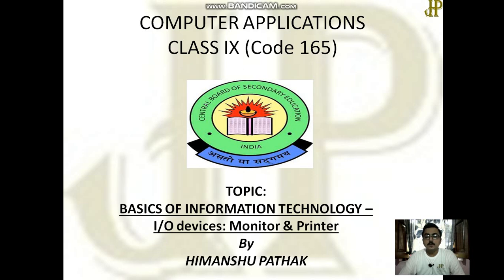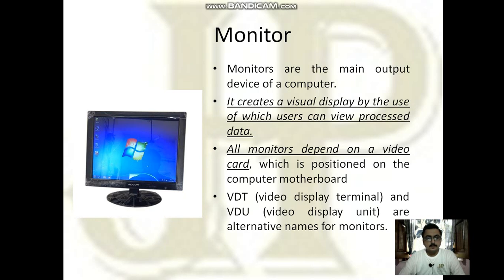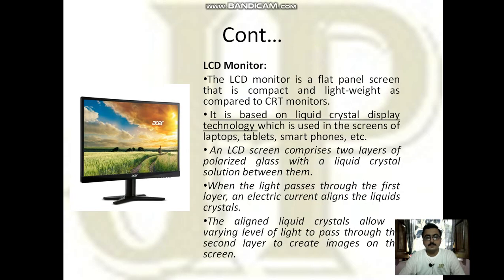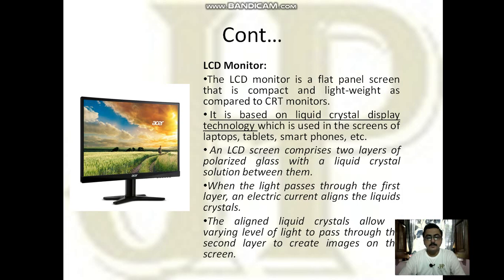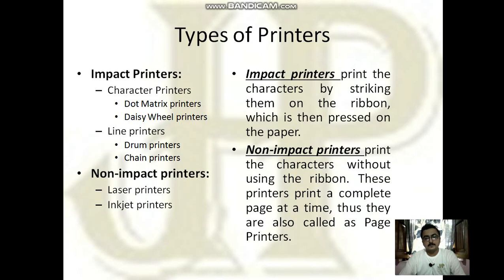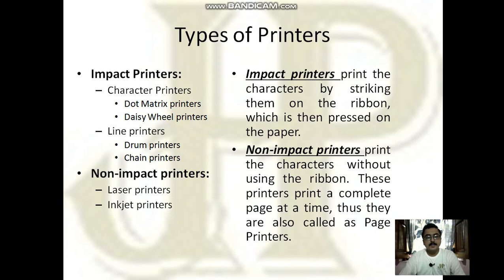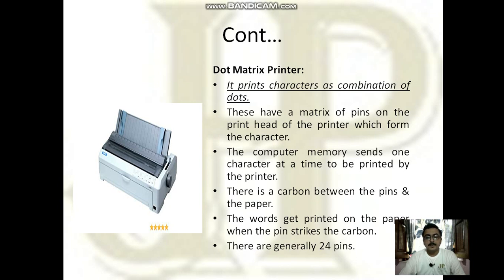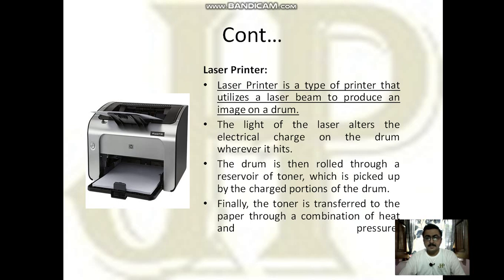Monitors and Printers | Basic Computer Device | Class 9 | CBSE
This video describes about the Monitors and its types followed by Printers and its types,
Monitor
What is monitor,
types of monitors,
monitor and its types,
printer,
what is printer,
types of printers,
printers and its types